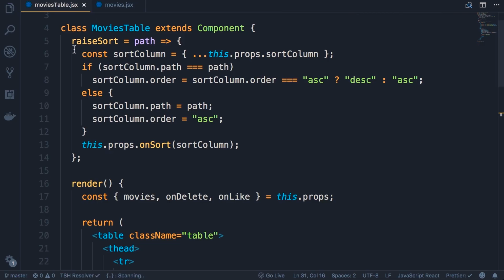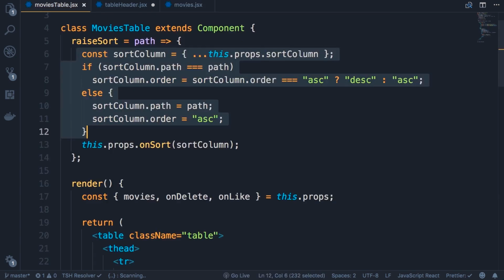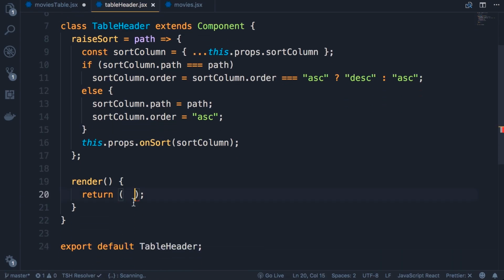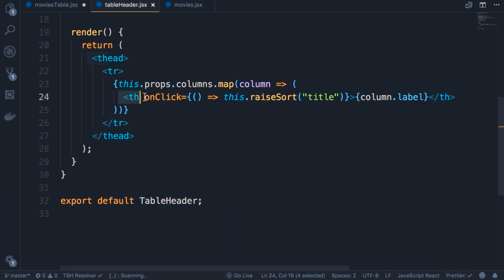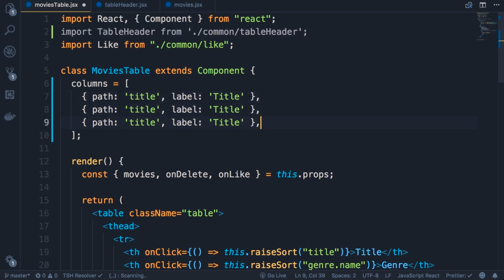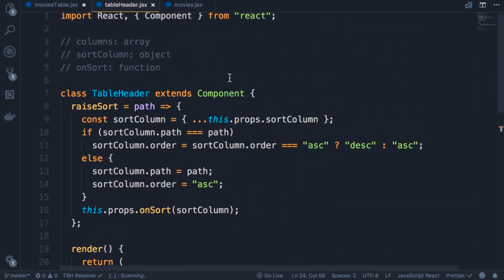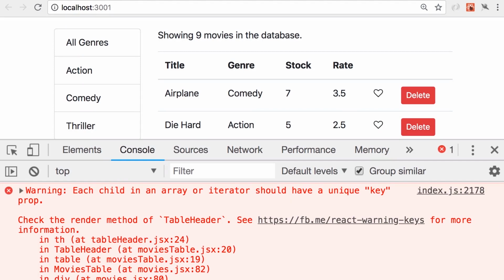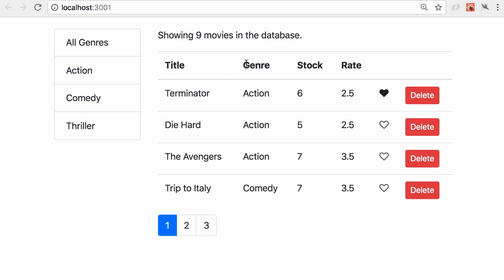83 Sorting Extracting TableHeader